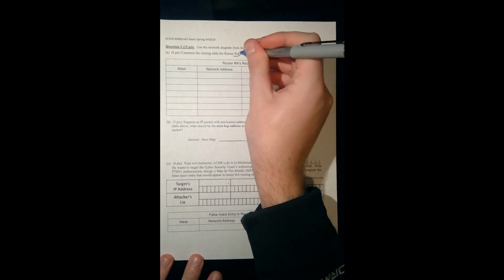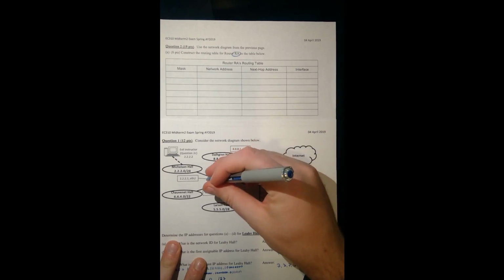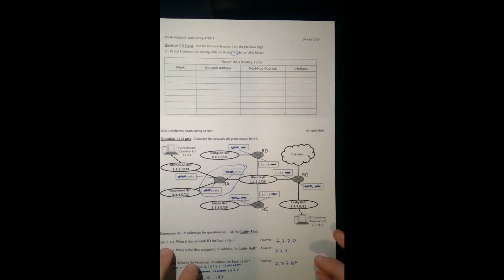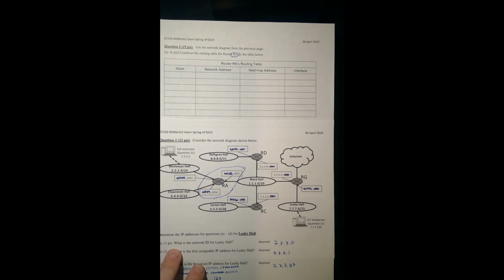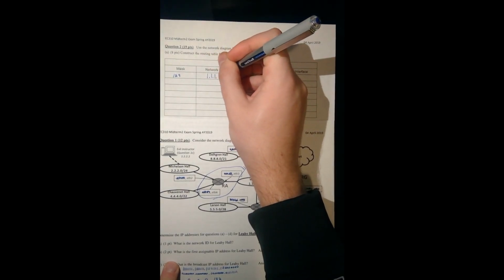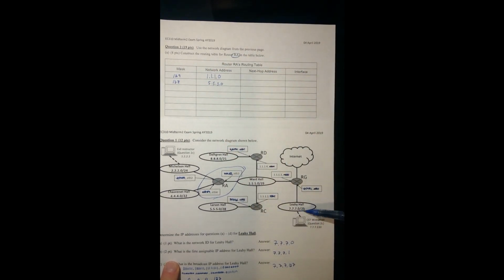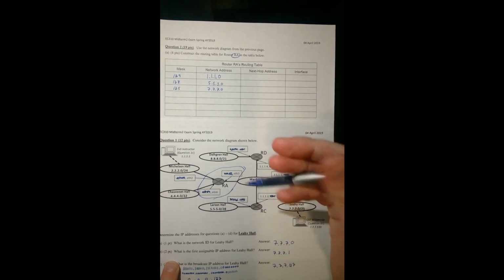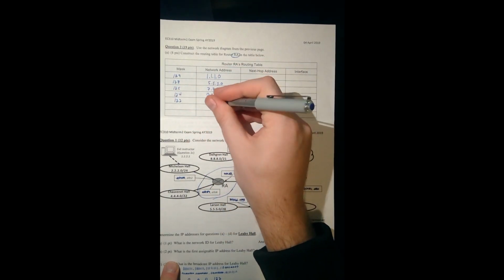EC310 12 Week Spring2019 2